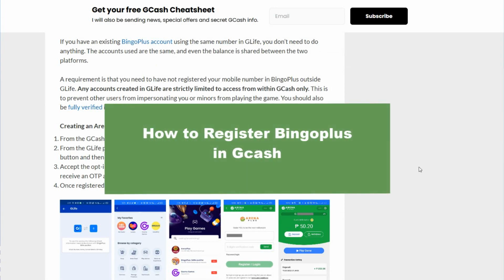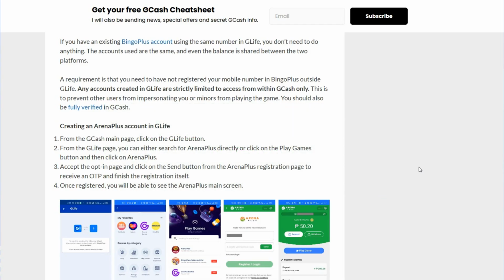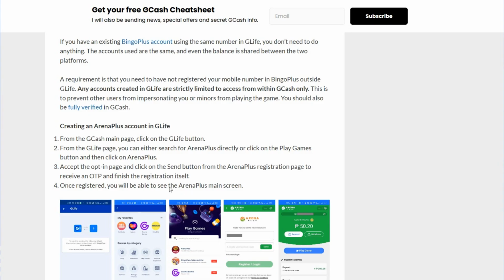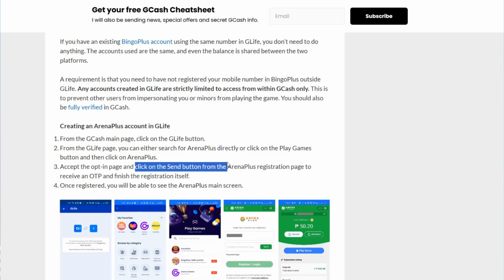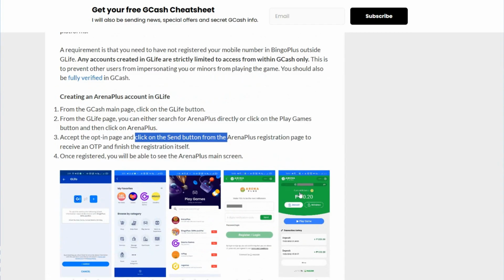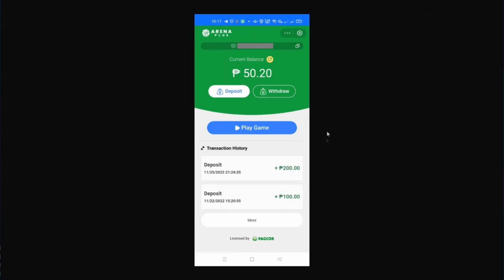How to Register Bingoplus in Gcash (2025)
In this video, I'll show you How to Quickly Register for BingoPlus in GCash (2025). The method is very simple and clearly described in the video. Follow all of the steps & 2025 Tutorial: How to Register Your BingoPlus Account with GCash Easily.